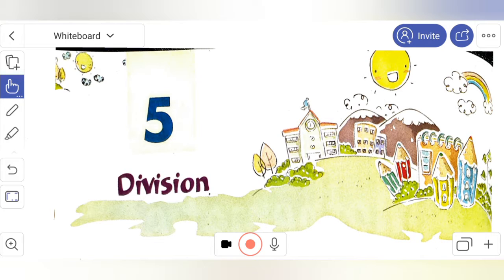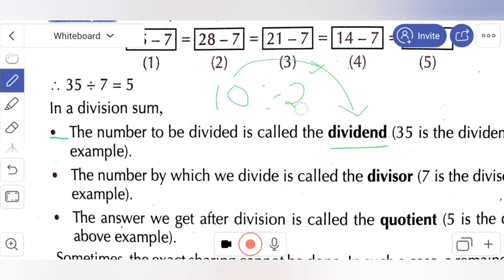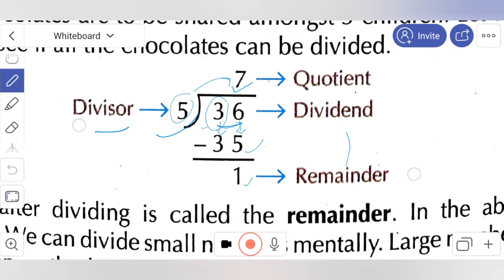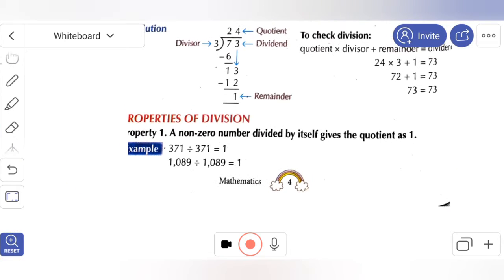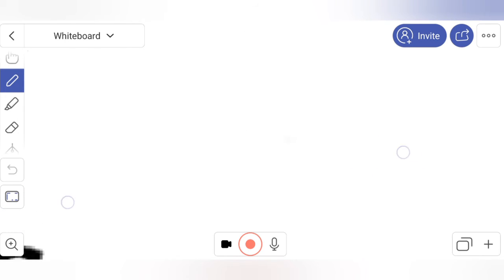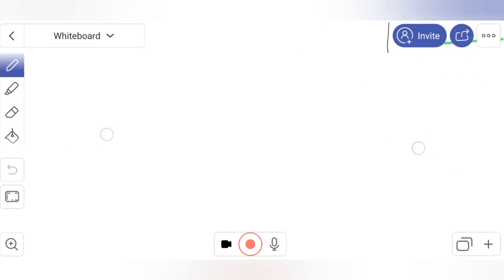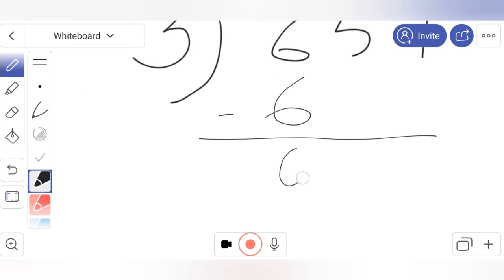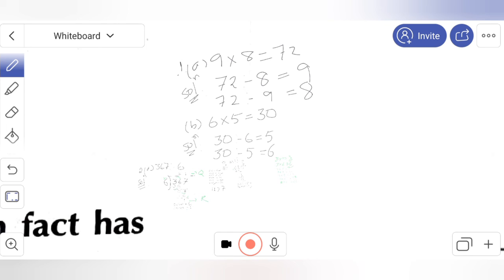Division | Class 4 | Book 3 | Mathematics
Class: 4
Book: My Best Book 3